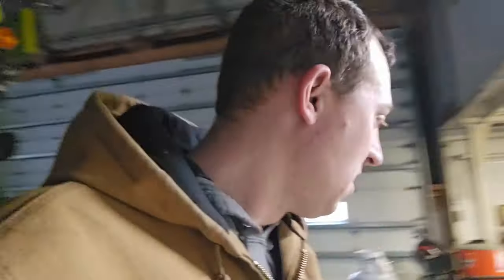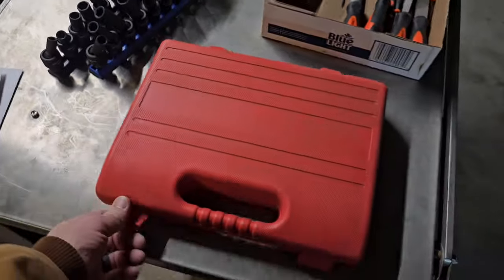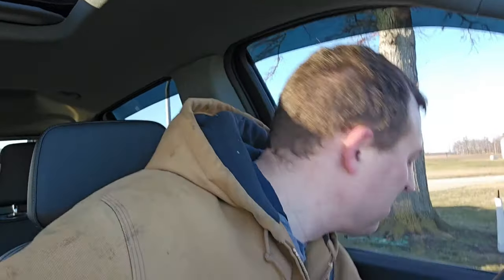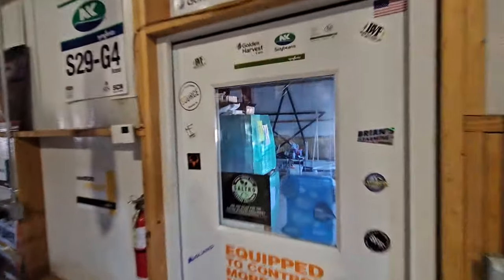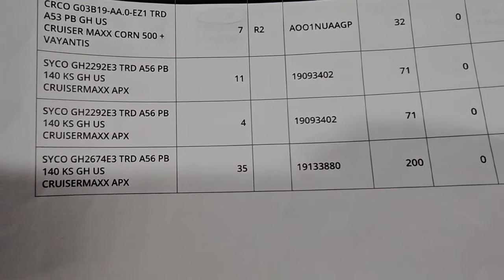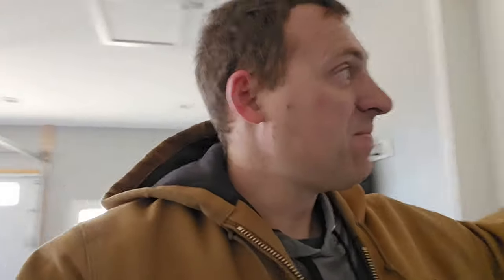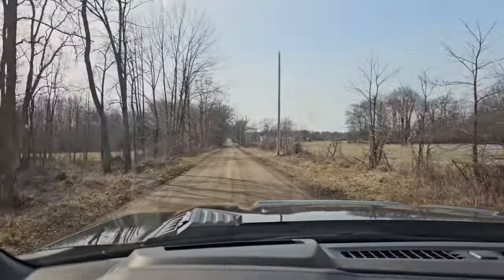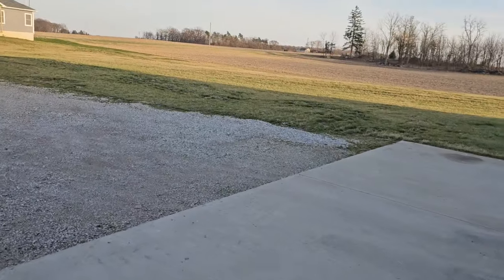Seed Delivery Season